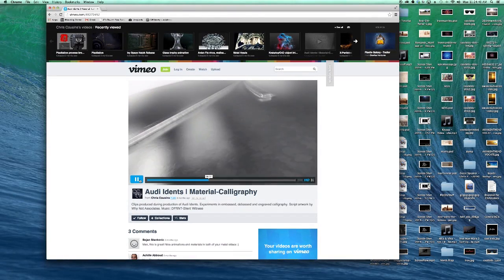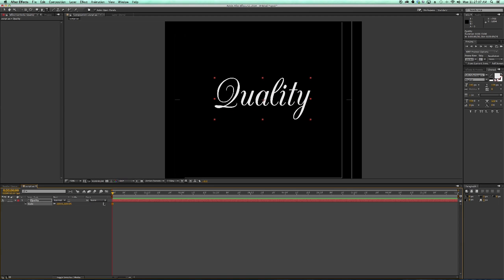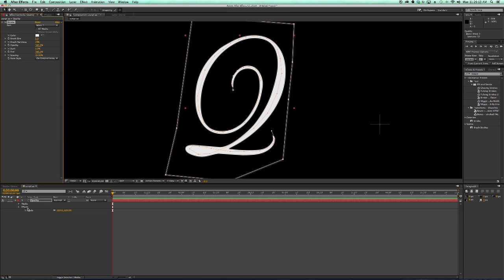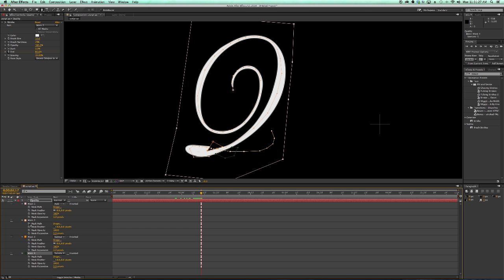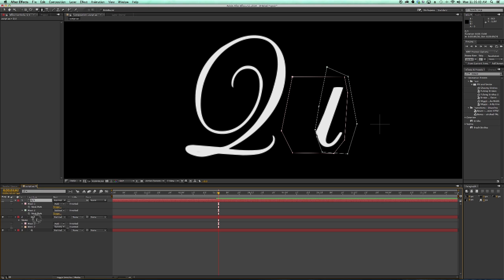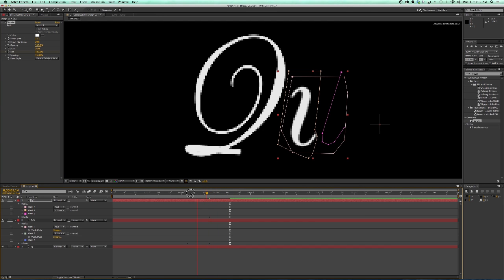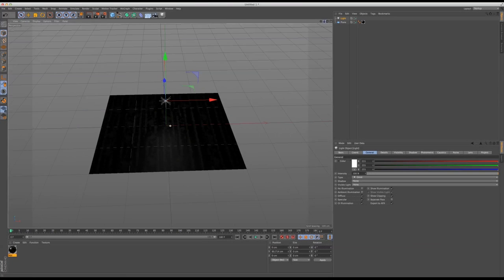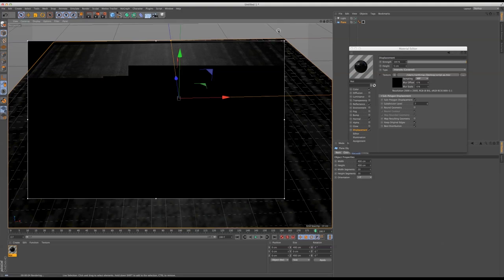Animating Engraved, Embossed Effect in Cinema 4D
In this tutorial, we go over the process to create the engraving/embossed effect as seen in the video by Chris Cousins.

Be sure to visit out site for more C4D freebies, utilities, and other tutorials

Tutorial by Cody Arguelles with C4Depot